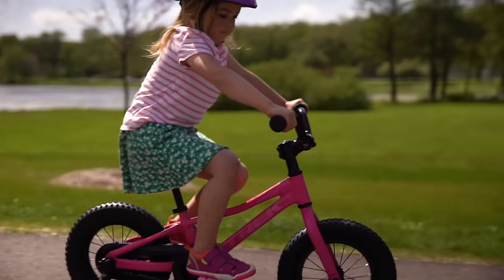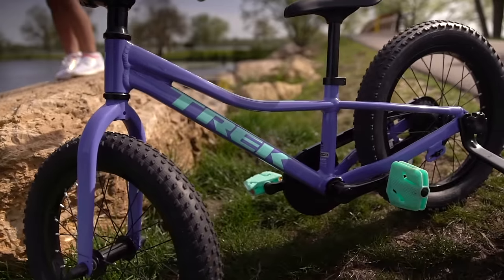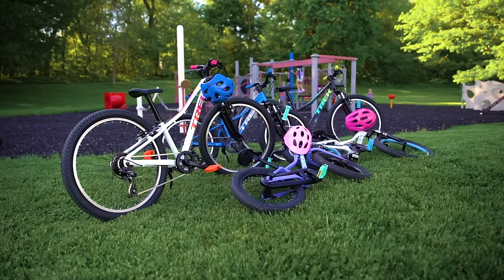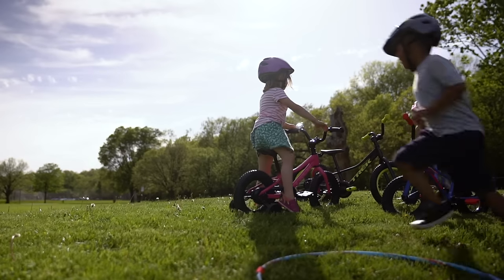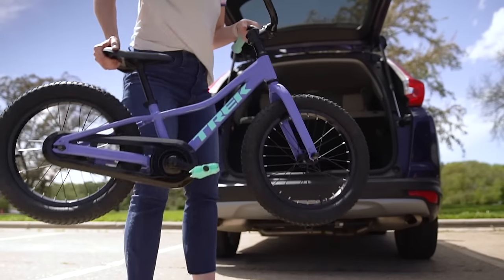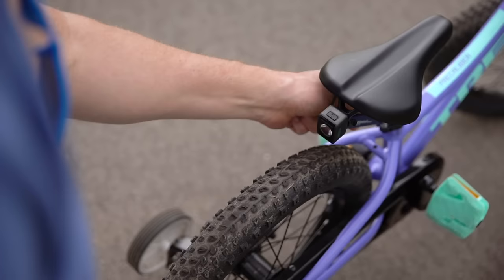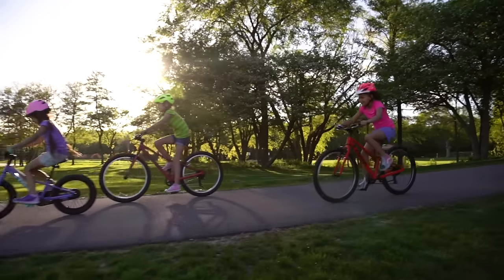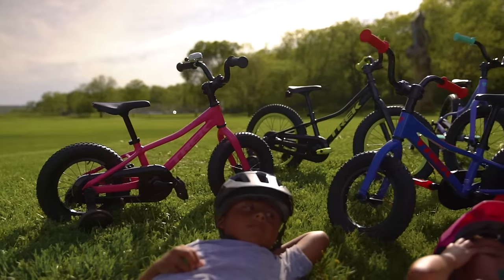Trek Precaliber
Precaliber is the bike of choice for kids who just want to ride. With awesome colors, convenient features, and a range of sizes and gearing options, Precaliber is ready for the park, trail, or an easy cruise around the neighborhood.